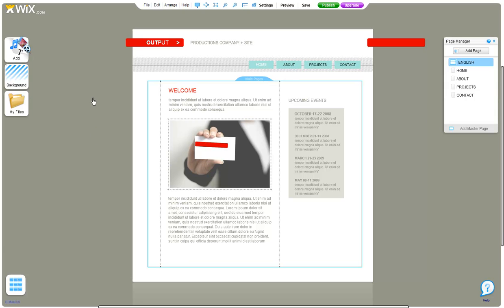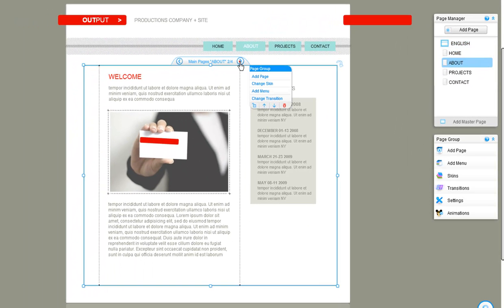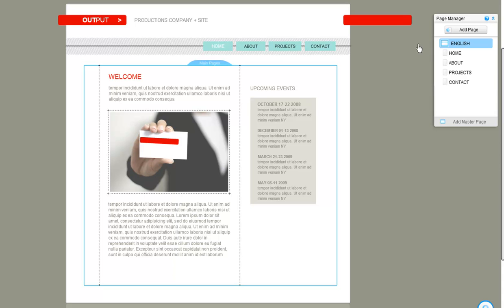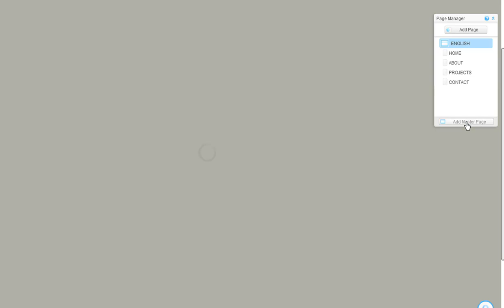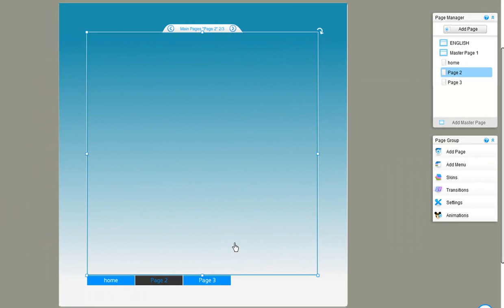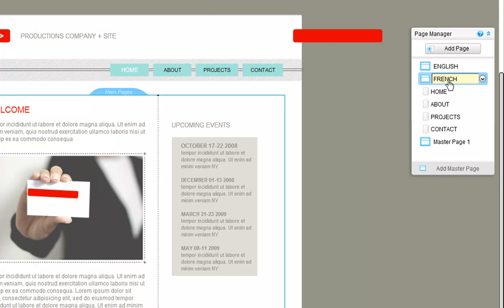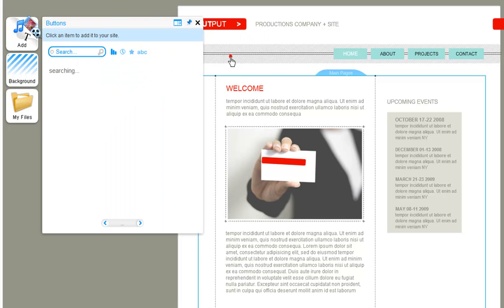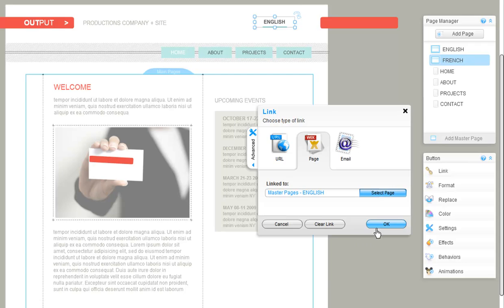Using Master Pages on your free website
Learn how to use the Master Pages feature in your Wix website.